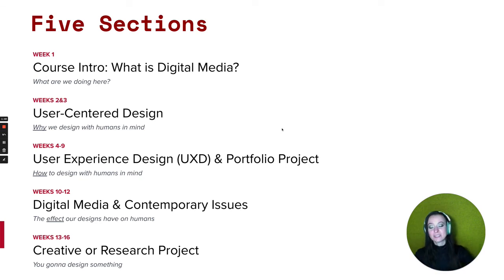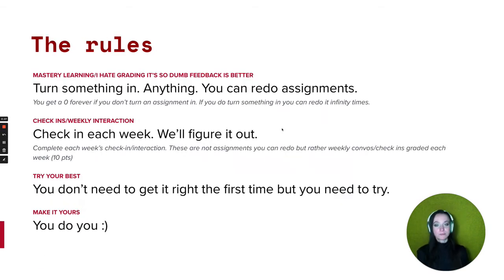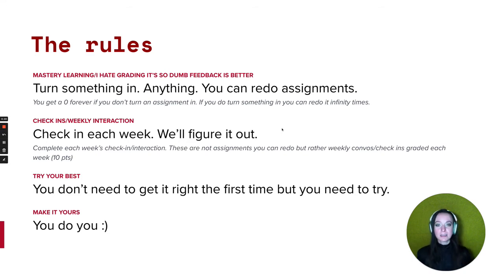Hello, Digital World! Part 2 (How this course works)